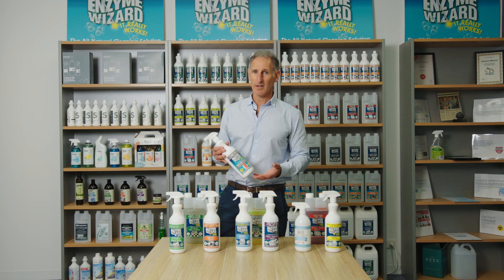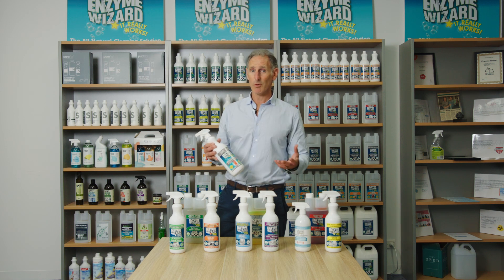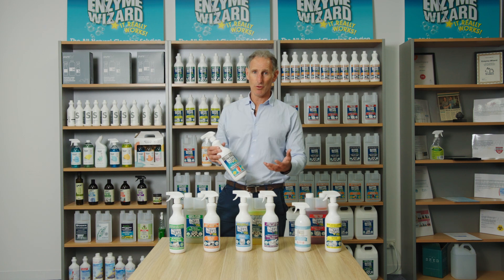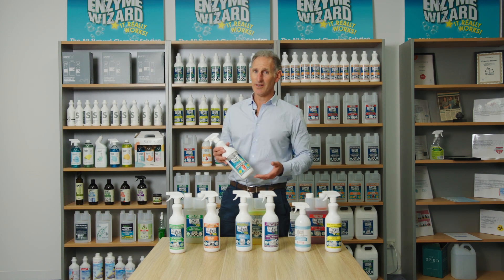Enzyme Wizards Wheelie Bin Cleaner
Our Wheelie Bin Cleaner and Deodoriser will eliminate that nasty smell and make your bin smell fresh once again!

🌱 Plant-Based Enzyme Cleaning
🌱 Vegan Friendly
💪🏻 Natures Toughest Cleaner